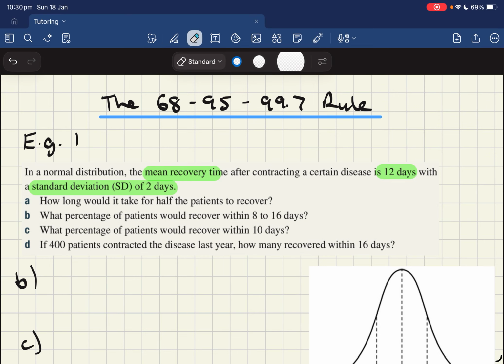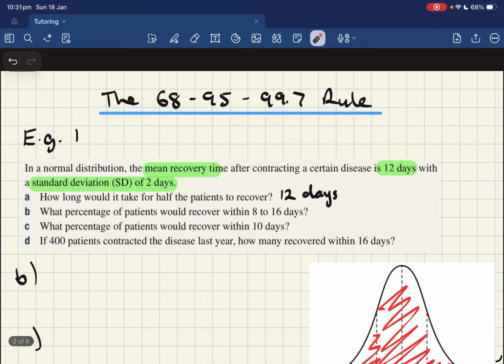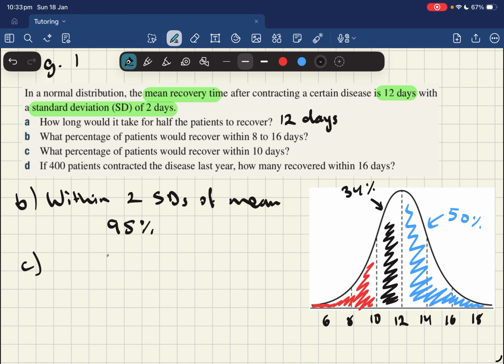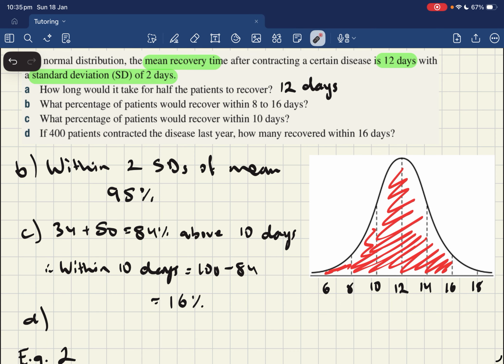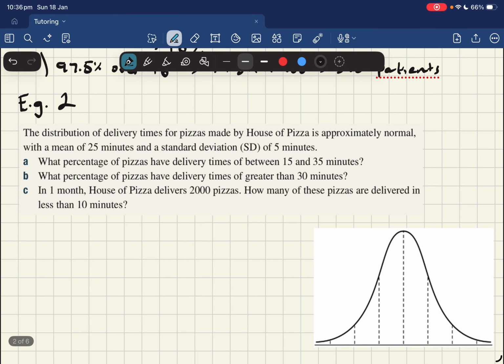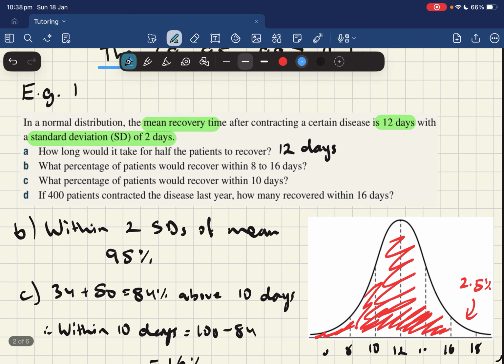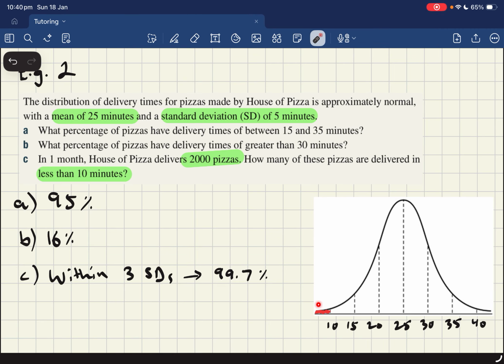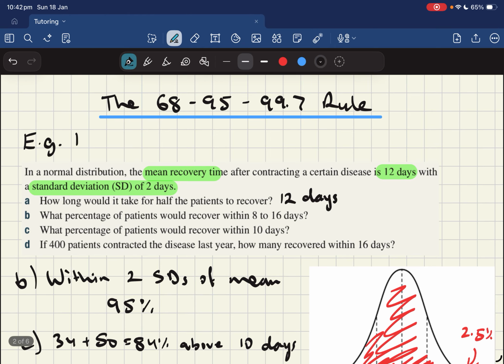68-95-99.7 Rule Practice Questions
In this video we will do some practice questions on the 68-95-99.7 rule for normally distributed data.